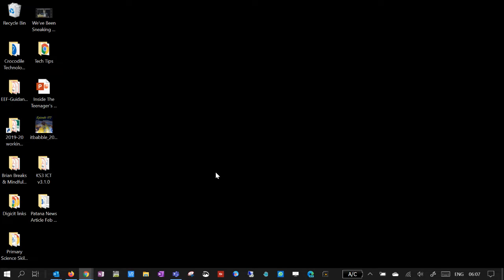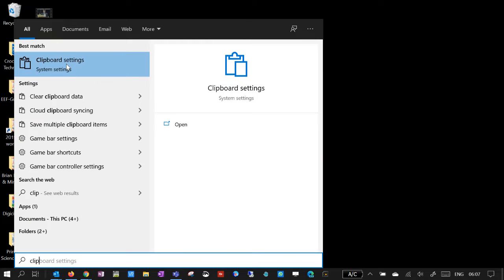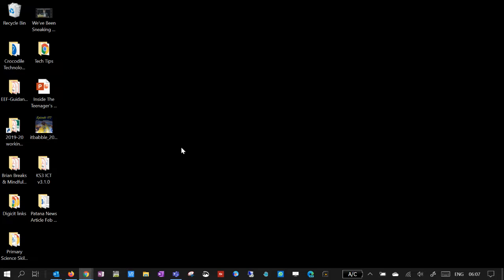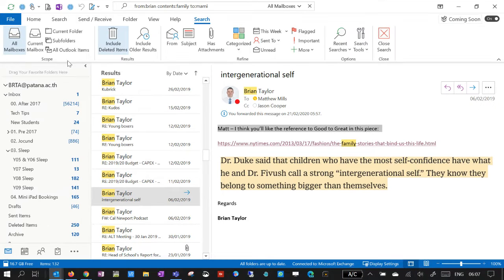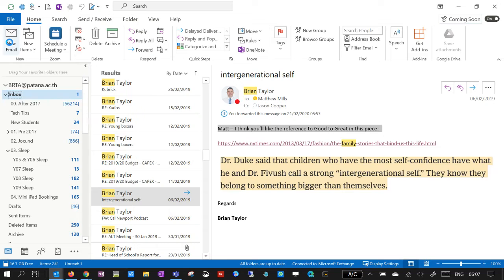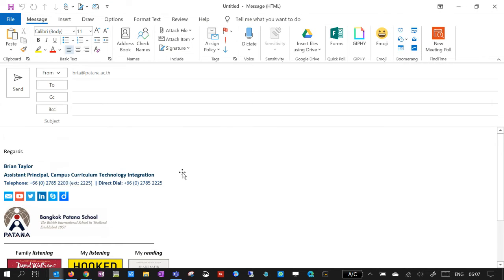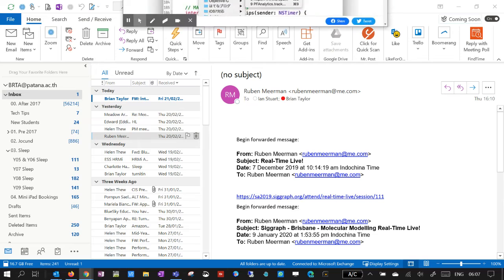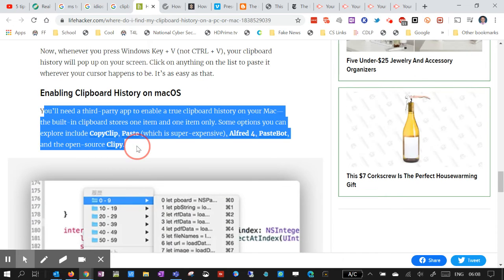Technology4Learning: Access Your Clipboard History